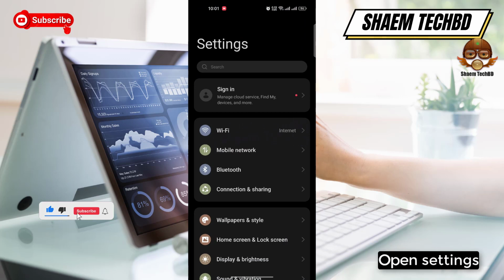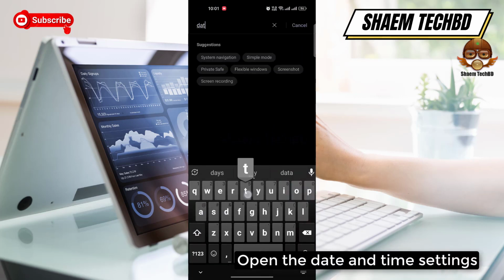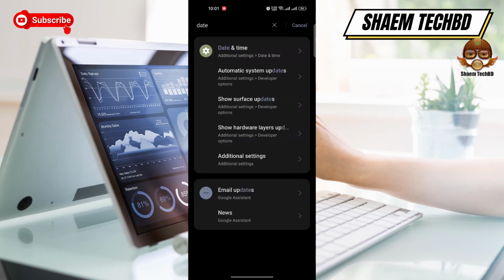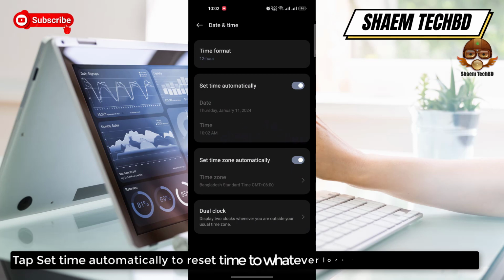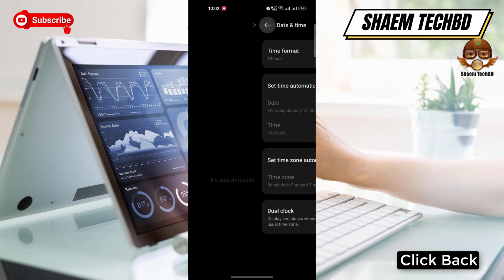How to Fix Wild App Not Open in Android After New Updates